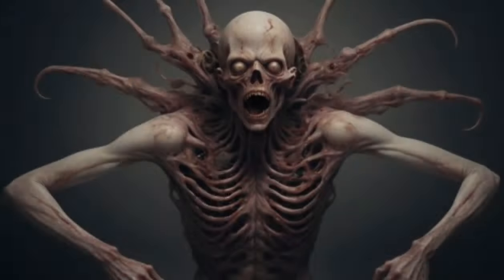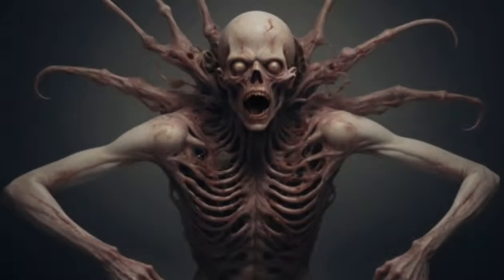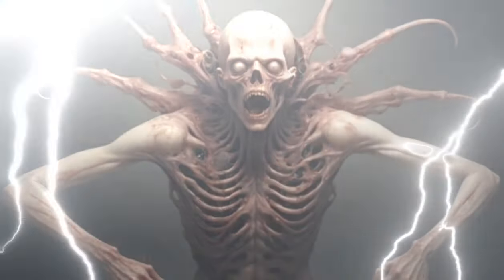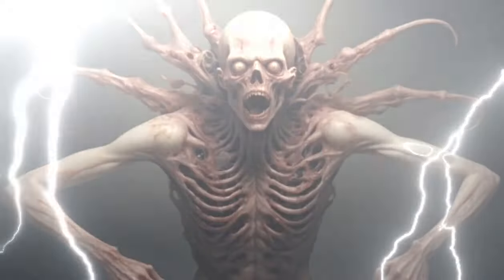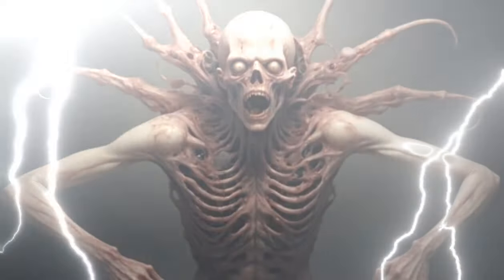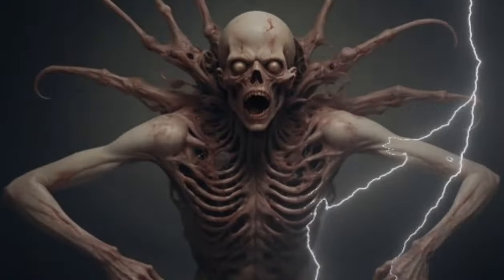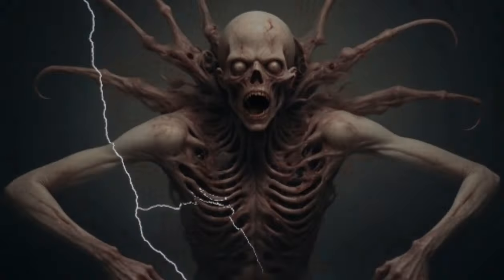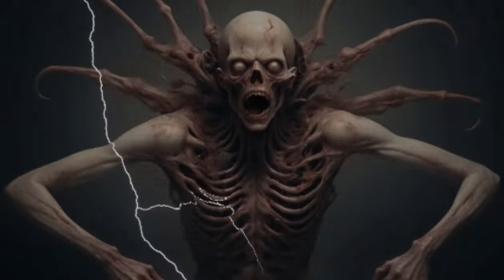I attended a lecture delivered by a Servant of Hell/Historical Fiction